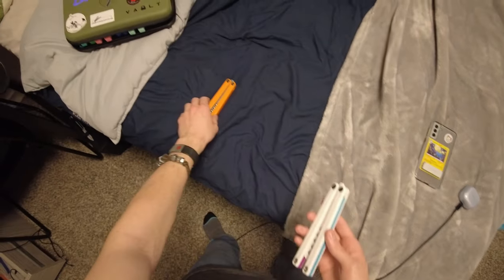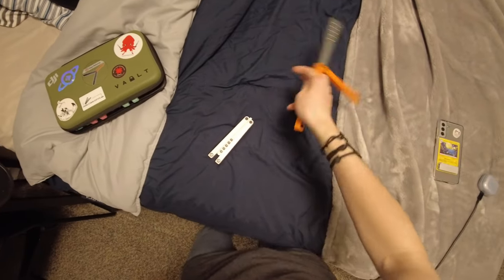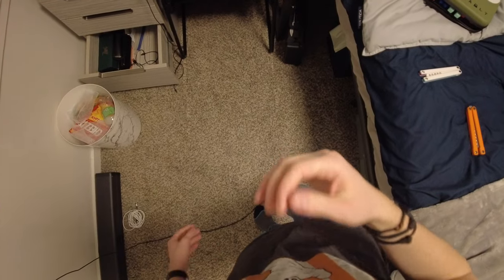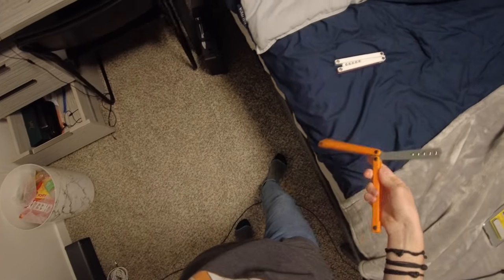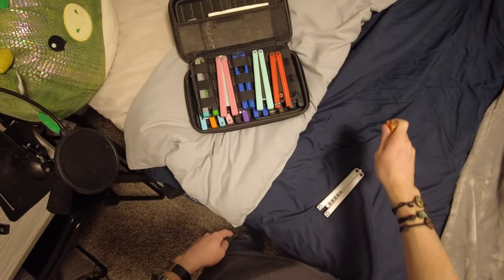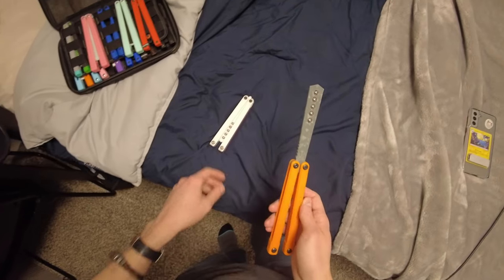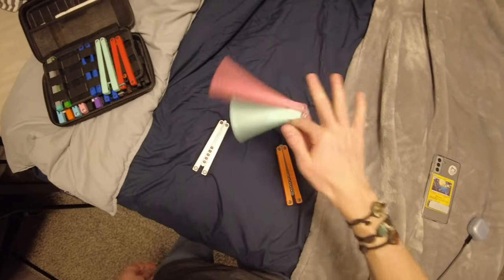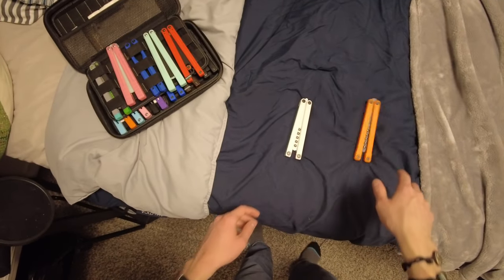I spent a week with the Chroma v3, here's what I learned!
Today I check out the Chroma v2.5 and the Chroma v3!